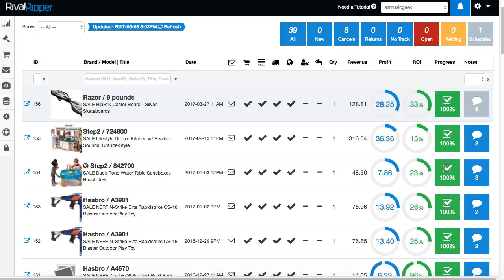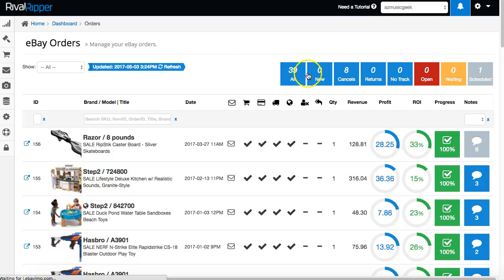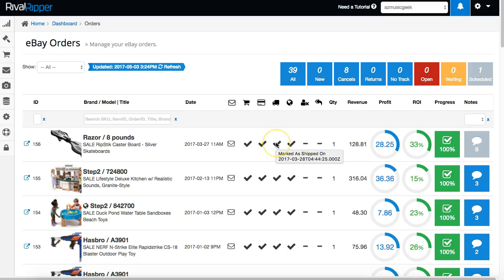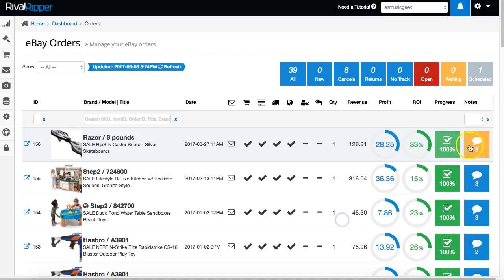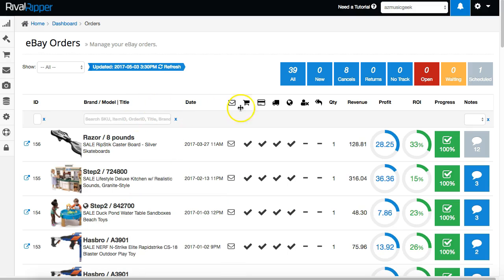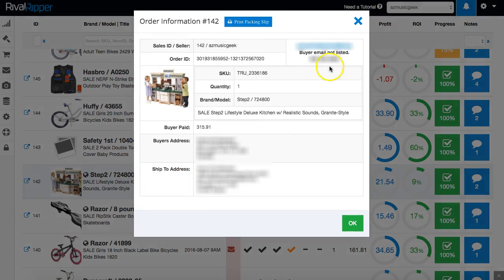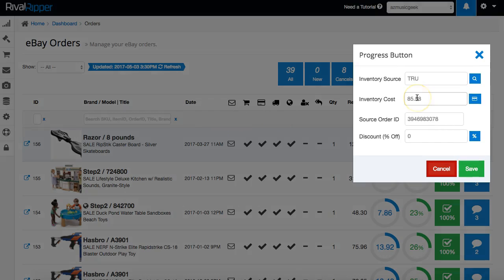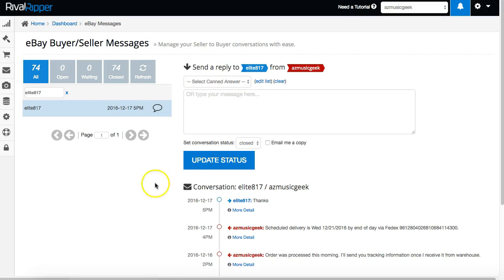How To Manage Your eBay Orders Like a PRO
In this tutorial I am going to show you how you can use RivalRipper.com to manage your eBay orders like a PRO.